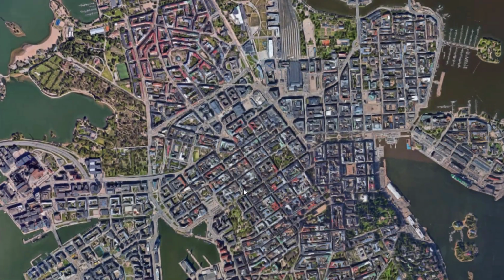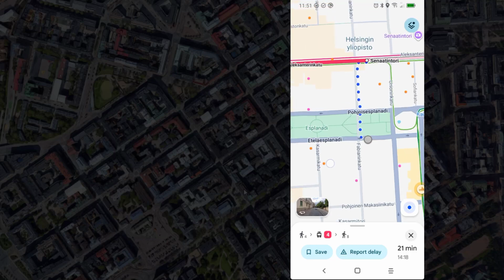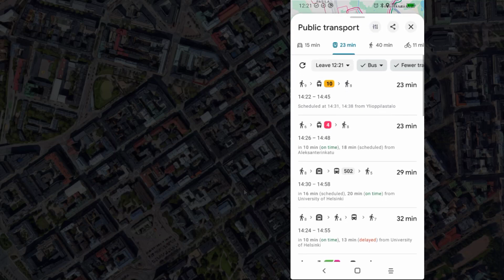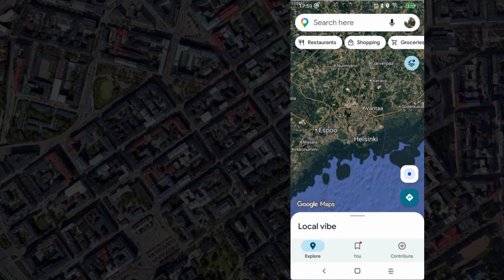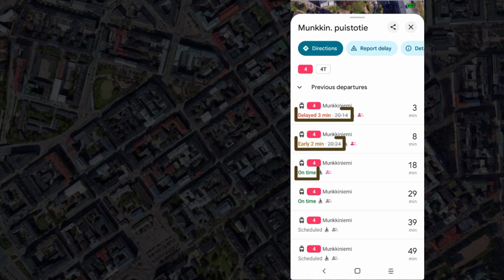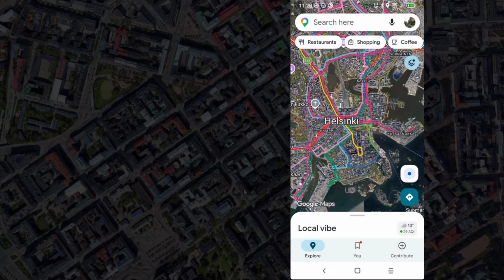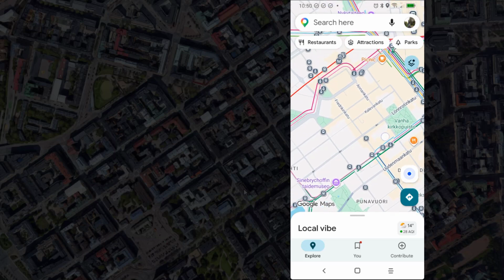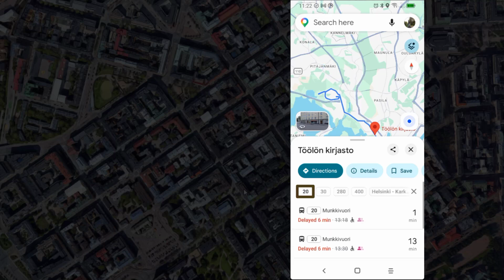Google Maps - How to Use Bus and Train Directions for Mobile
Tutorial about getting directions using public transport in the phone app of Google Maps.
In the 2nd part we will learn to view Transportion Networks and transport lines in major cities

Contents:
0:00 Get Directions Using Public Transport
2:45 Transport Networks